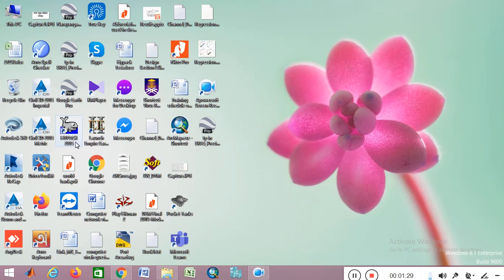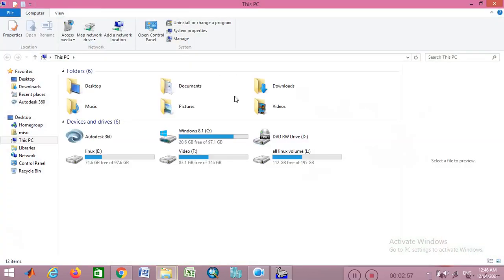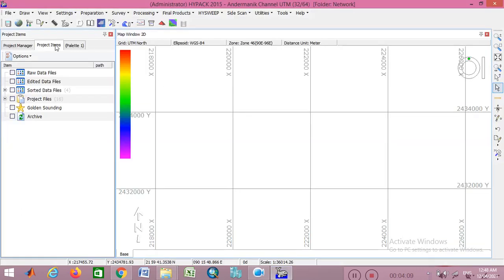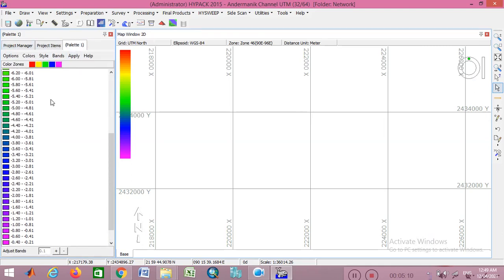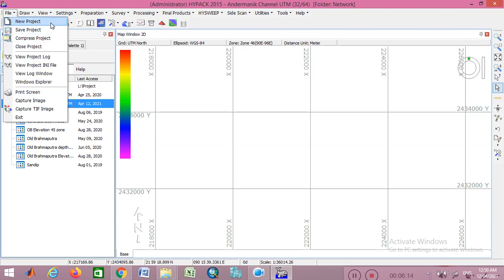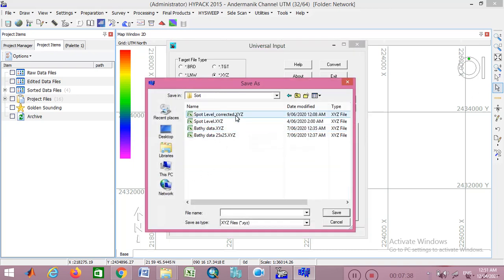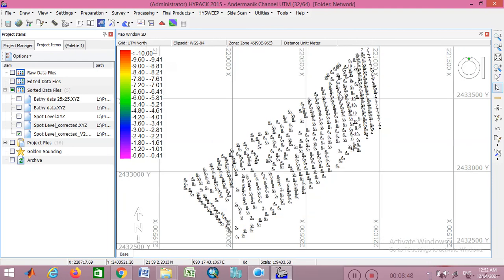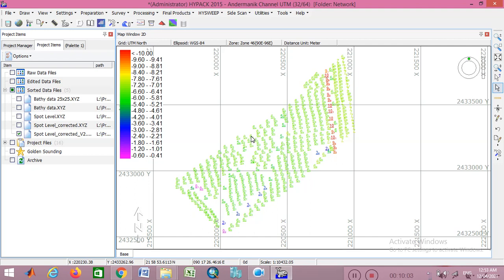Hypack tutorial 01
Data inserting in Hypack